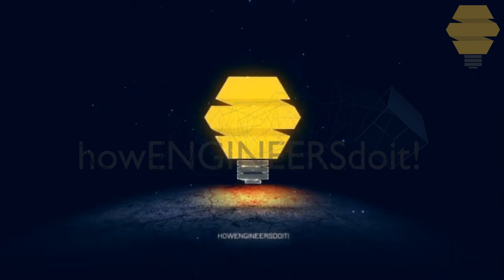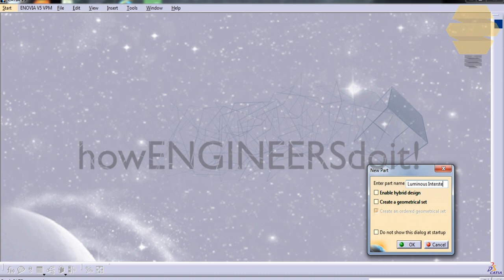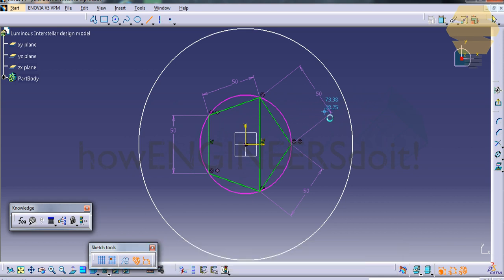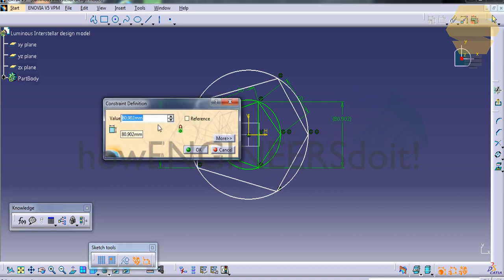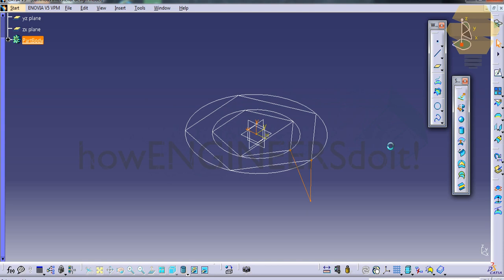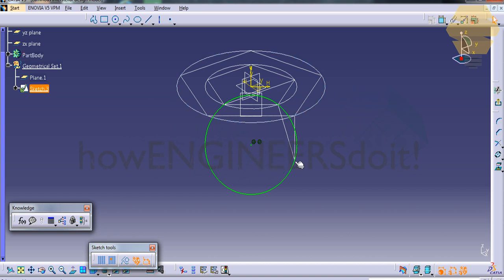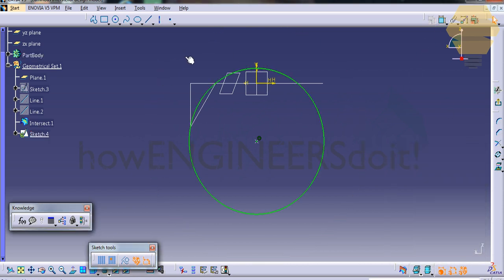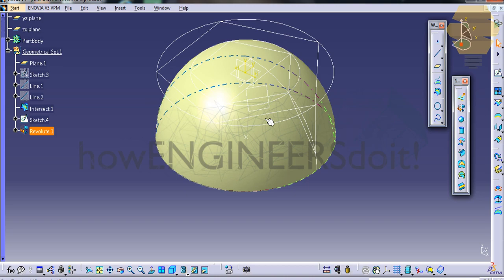How to create Luminous Interstellar Model in Catia V5|Part1